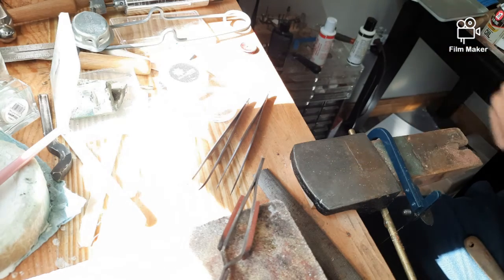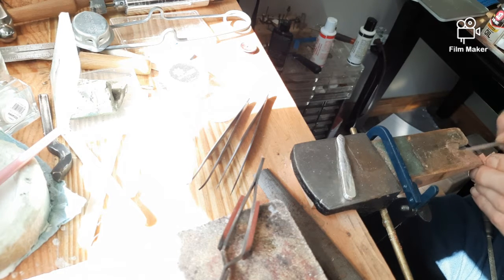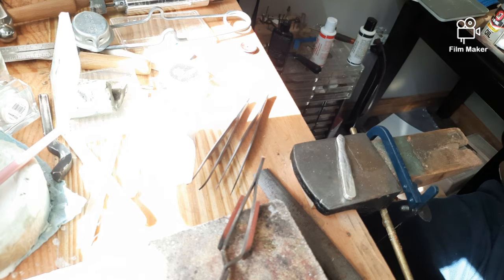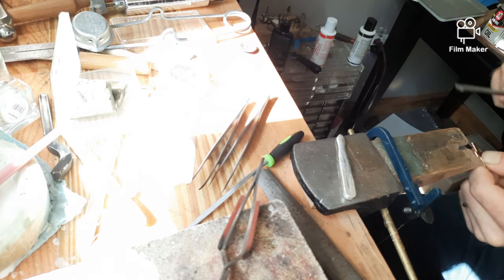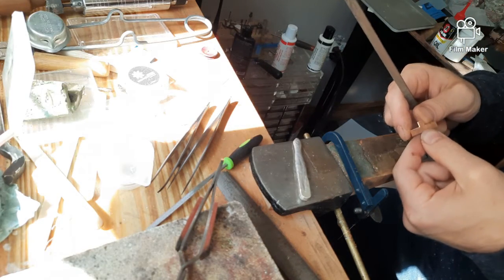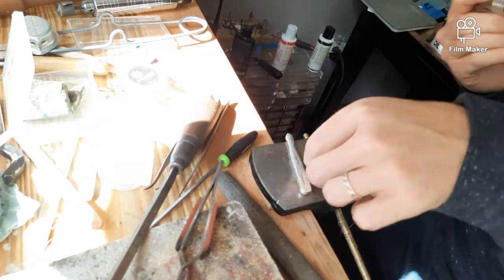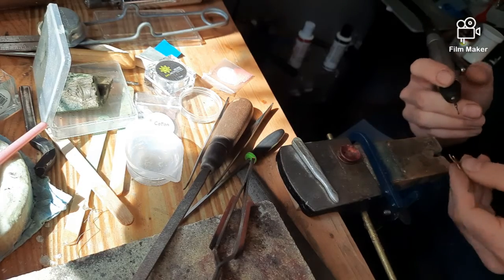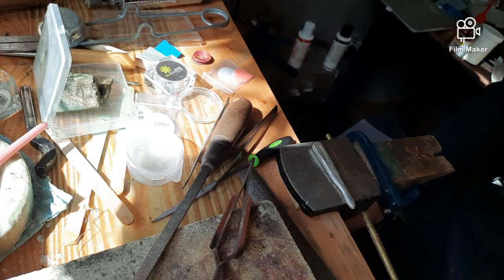Filing a crucifix- how to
Me describing what I am doing on an average day.

Find me on: FB, Insta, And Etsy